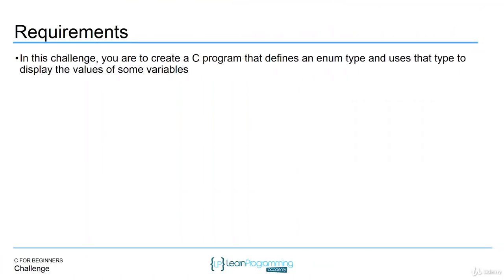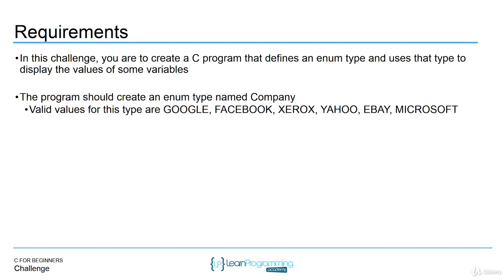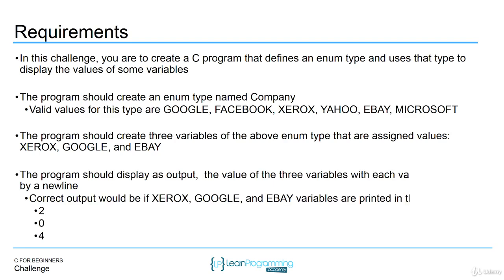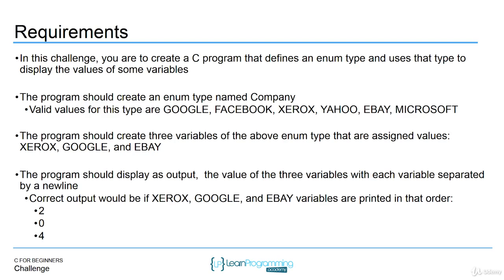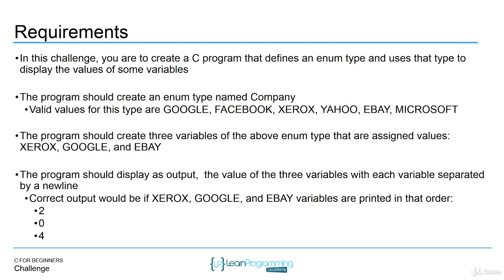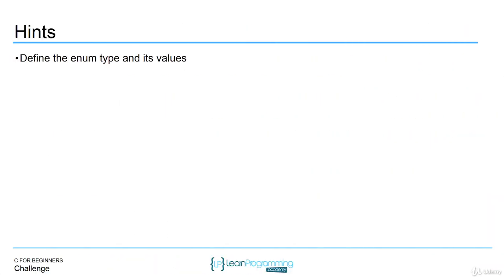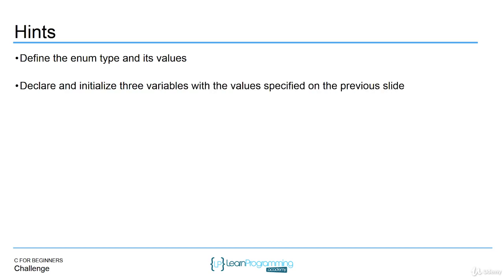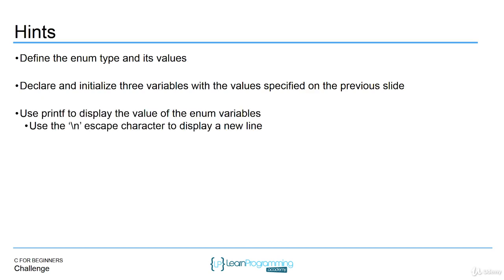(24) (challenge) create and use an enum